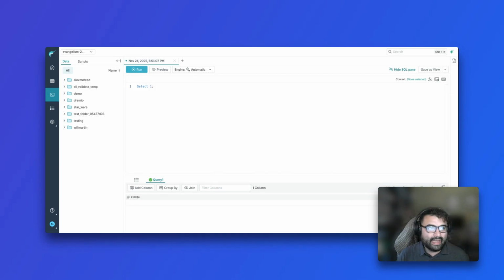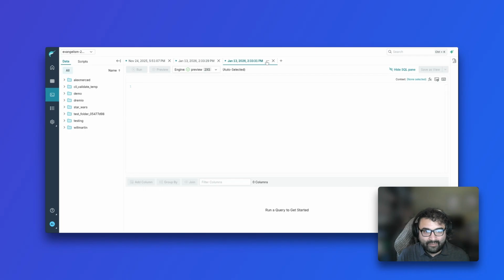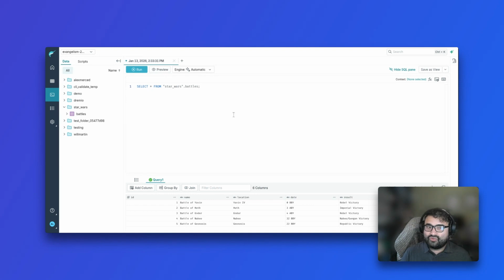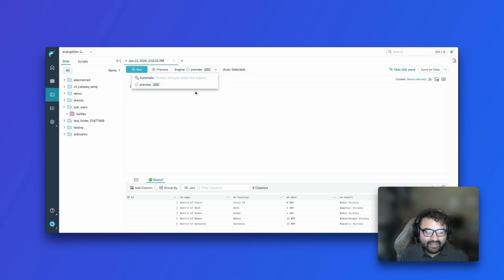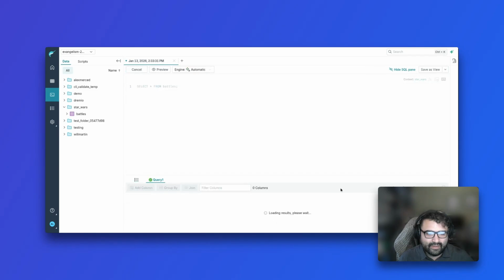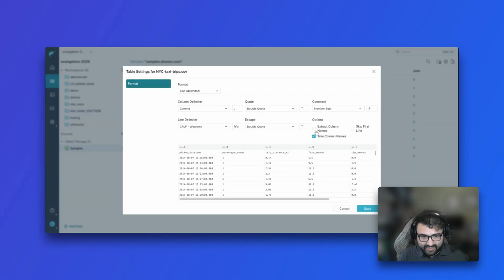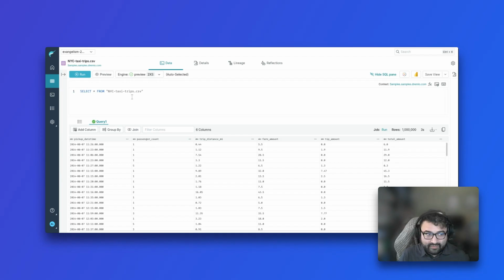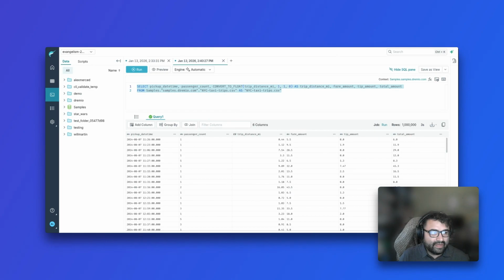Dremio Agentic Lakehouse - SQL Runner UI Tour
Alex provides a tour of the SQL Runner UI in Dremio